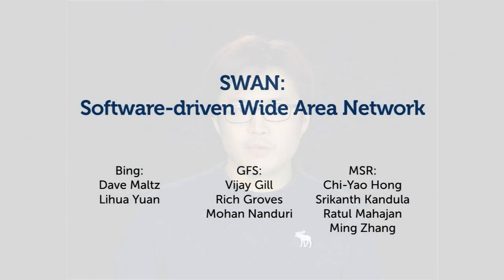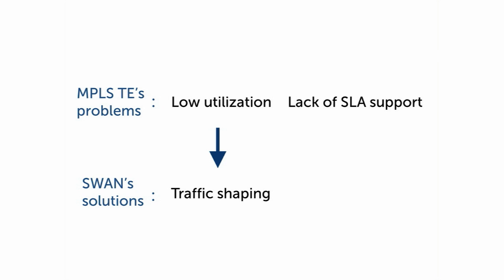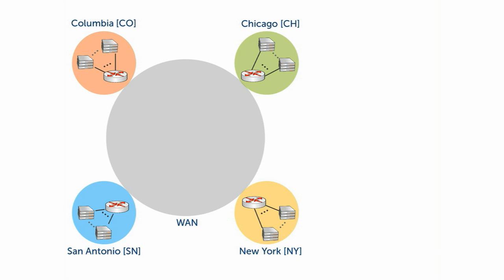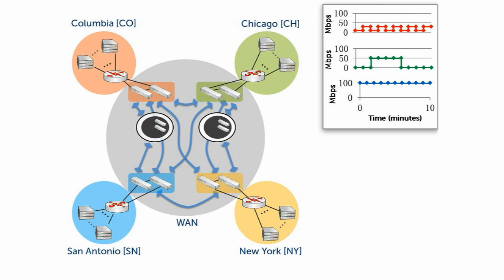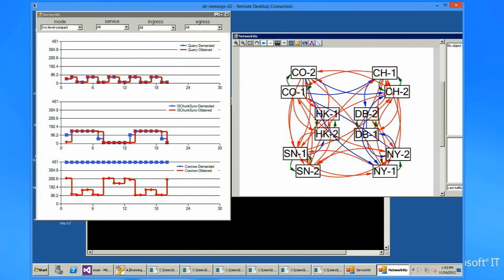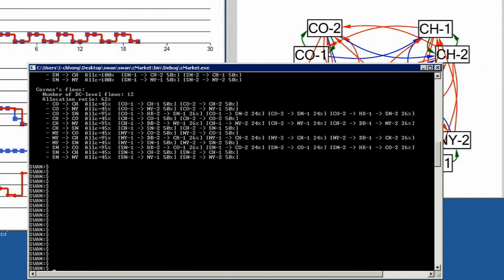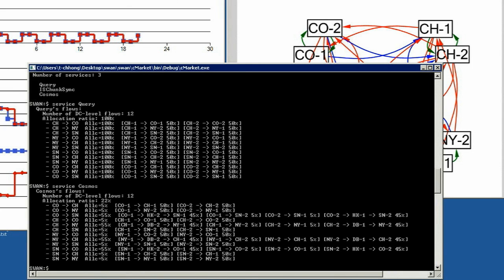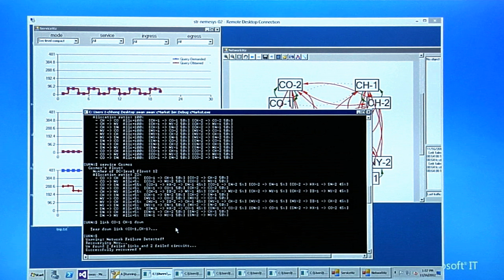SWAN: Software-driven Wide Area Network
The video is a description and demo of the SWAN project, which aims to boost the efficiency and flexibility of wide-area networks.